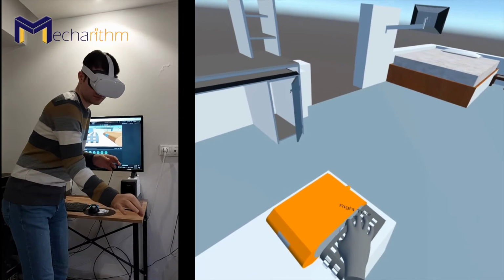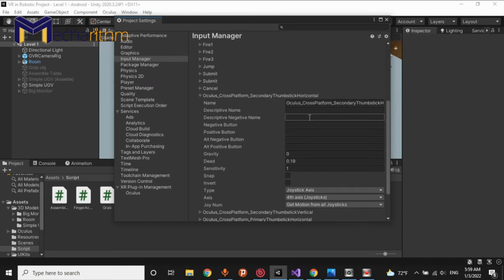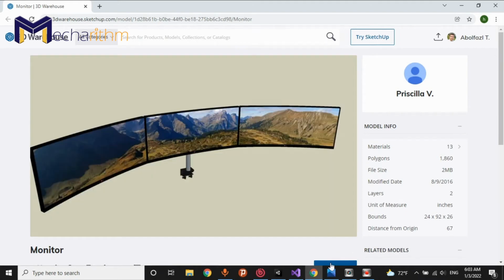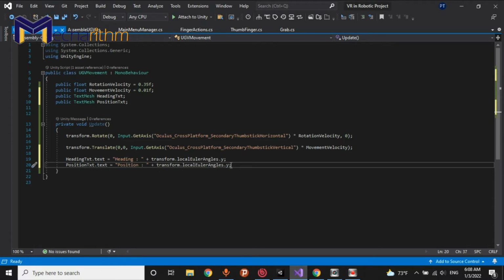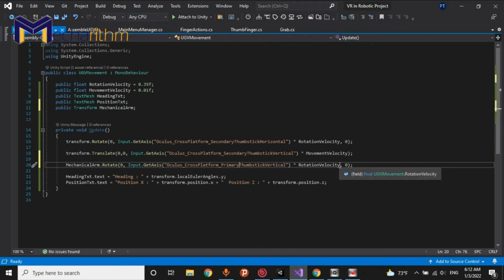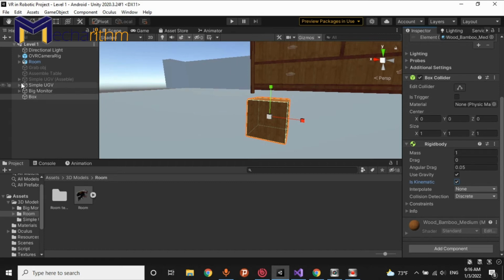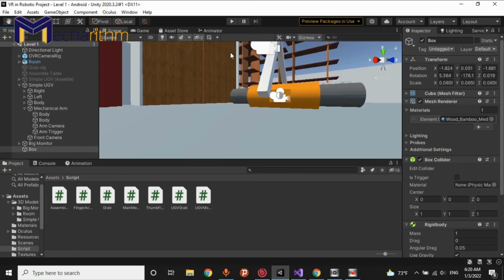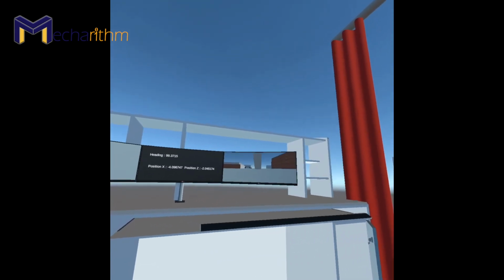VR Robotics Simulator: Robot Picking Up a Box in VR (8/15) | VR Tutorials for Beginners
In the previous lesson, we learned how to create a scenario to assemble a robot in VR using our hands. We learned how to assemble a UGV robot in virtual reality and determined the correct position of the pieces.

For this lesson, we will create a UGV that can move, grab and release objects in VR. In fact, you will learn how to make a robot pick up a box or release a box in virtual reality (VR).